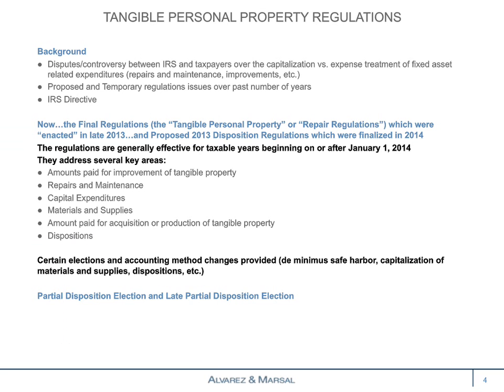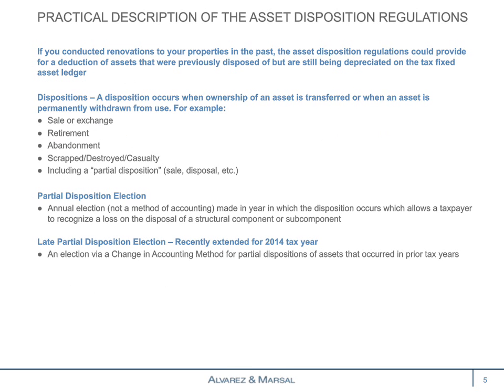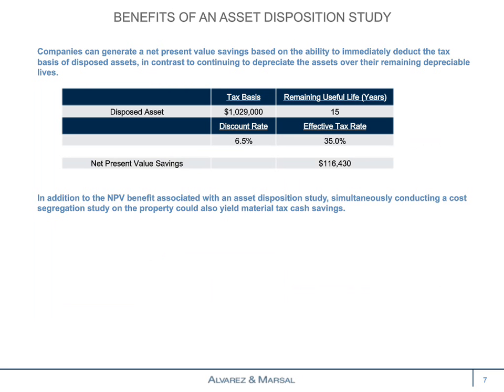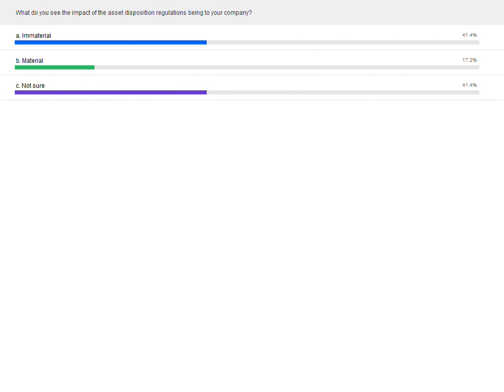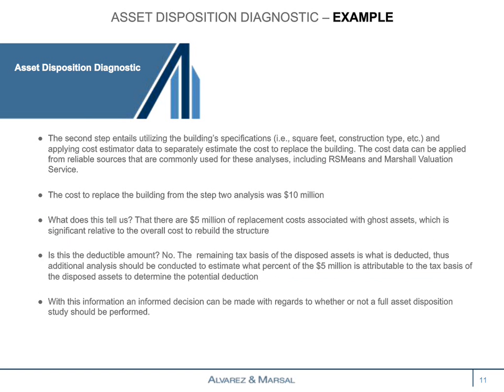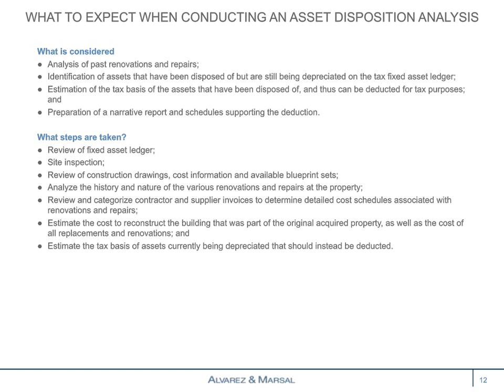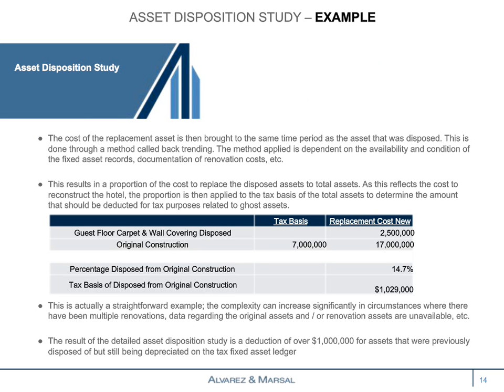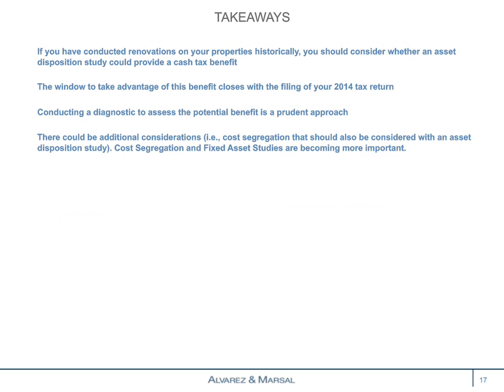Identifying Cash Tax Savings Opportunities in Your Fixed Assets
Alvarez & Marsal’s Tax and Valuation groups present a webcast on “Identifying Cash Tax Savings Opportunities in Your Fixed Assets”.